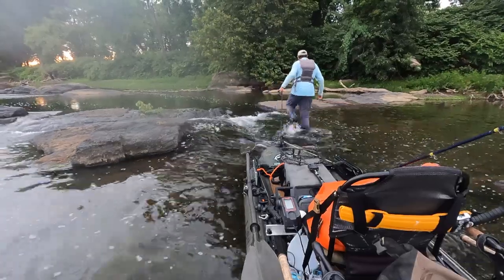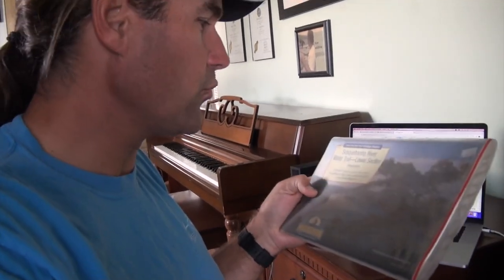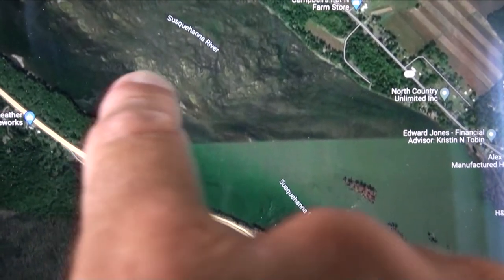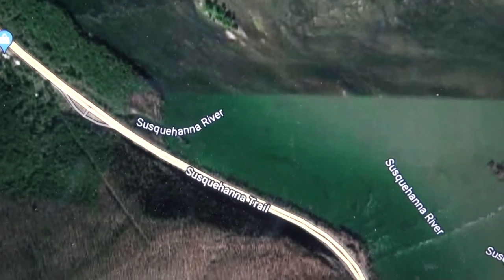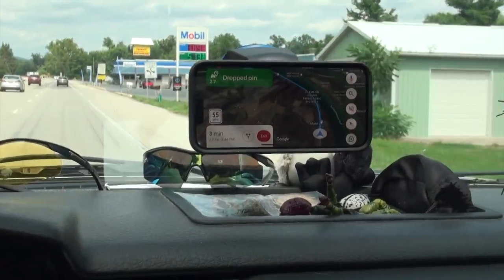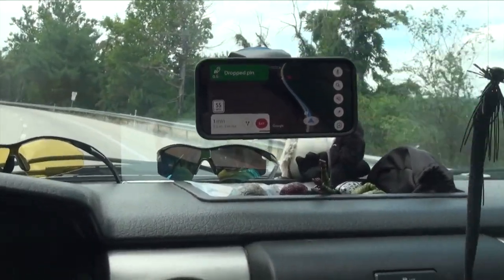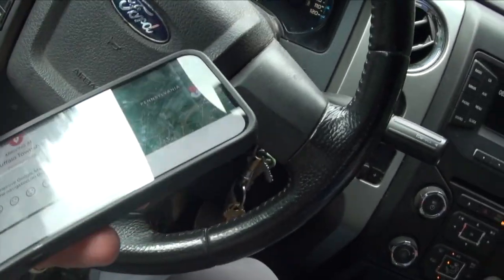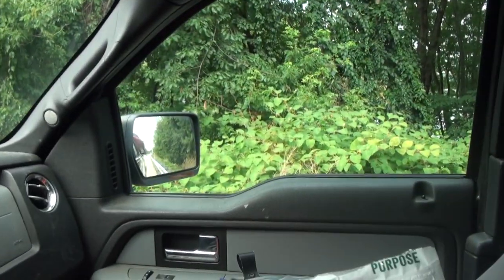The TRUTH about informal kayak launches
For every 5 or 6 "Creative Access Points" I go check out, I get one that really puts me onto some really great water. This one didn't go as well as I would have hoped when I looked at it on Google Maps. Finding productive water to catch smallmouth, largemouth and other species isn't always easy. This video may show a failed attempt to find a quick and easy way to put my kayak onto productive water, but it teaches you the process of finding good, legal access points that others may have overlooked. It is a critical kayak angler skill.